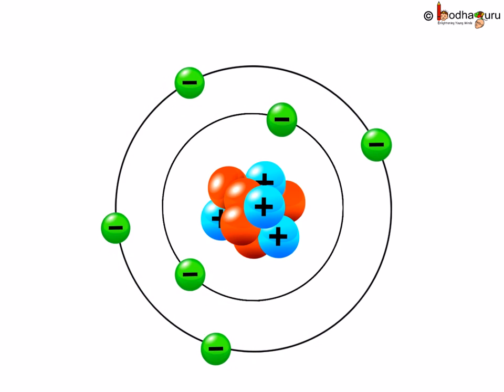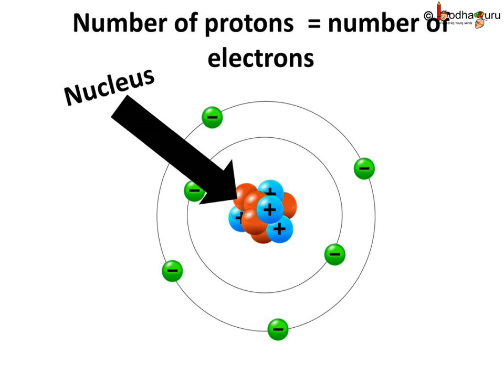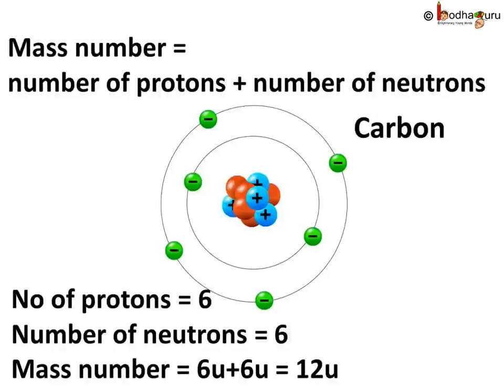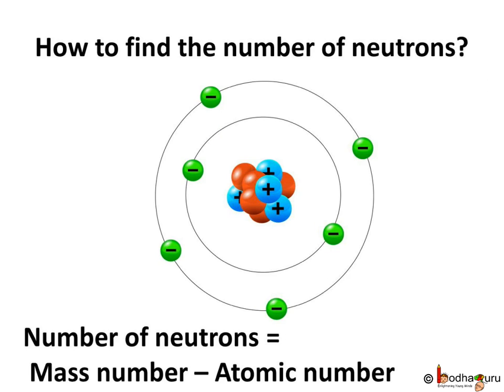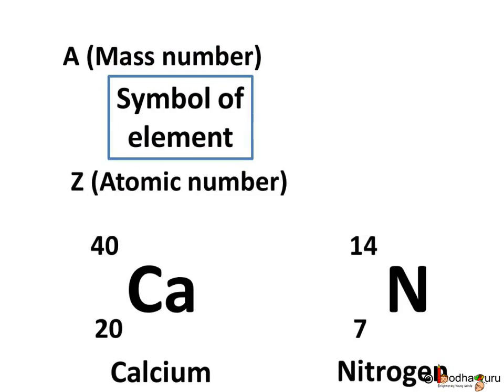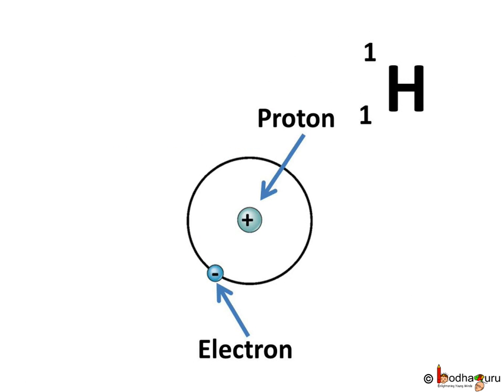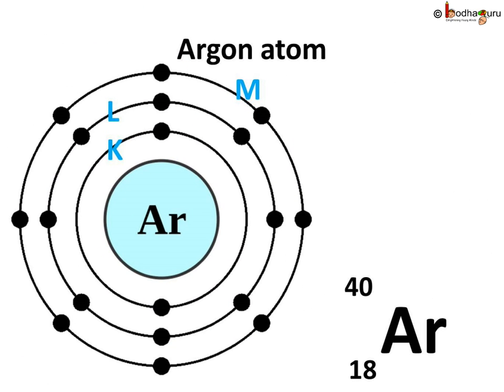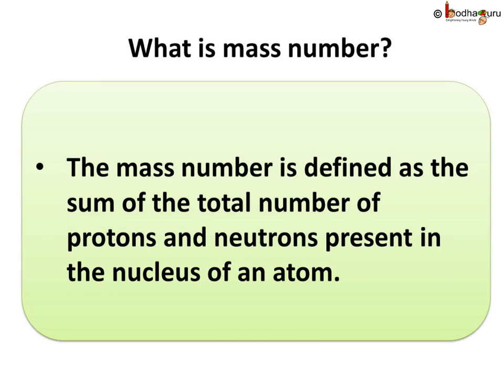Chemistry - Atomic number and Mass number - Structure of an atom - Part 3 – English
This Chemistry video explains what atomic number is and what mass number is.  This video is meant for students studying in class 9 and 10 in CBSE/NCERT and other state boards.
Team BodhaGuru